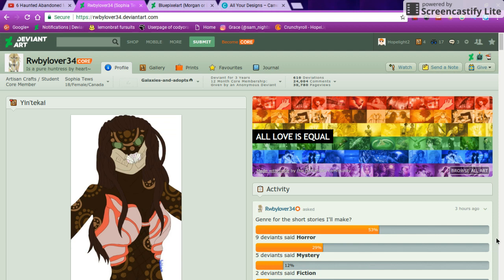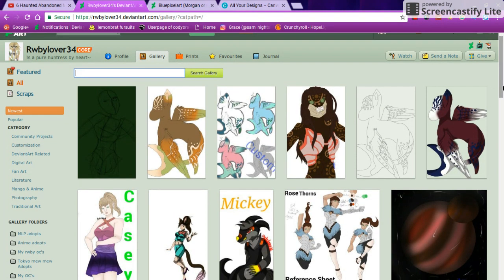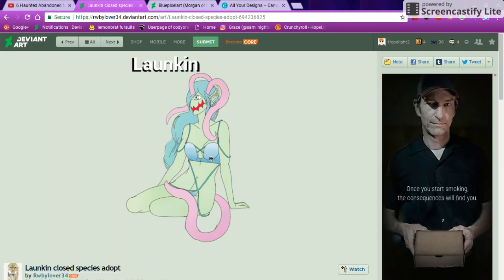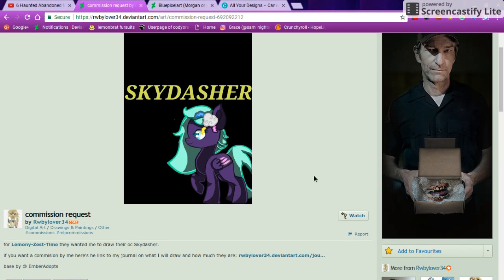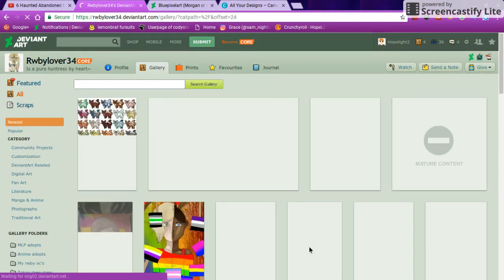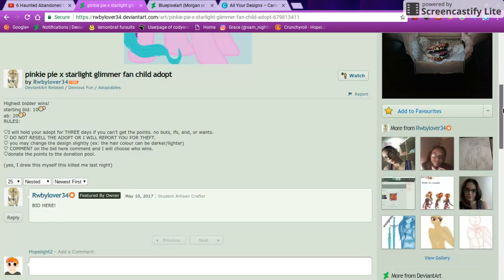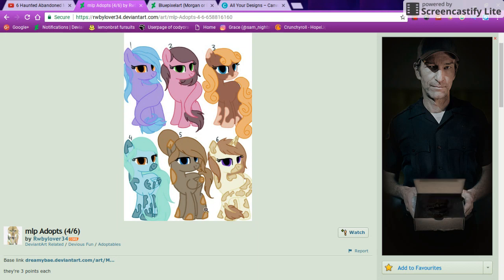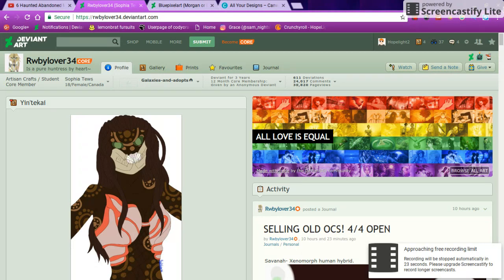Critique on: Rwbylover34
~Please do not witch hunt anybody mentioned in the video~
*Sorry if the audio sounds weird, I'm trying something new that might help the audio sound a bit better~

I looked through Revbylover34's gallery and kind of liked their art. Could be better in lineart, colouring, and with bases. Besides though, the colours looked good together.